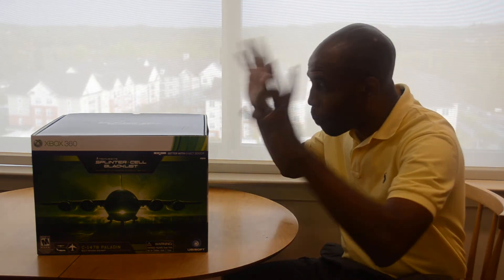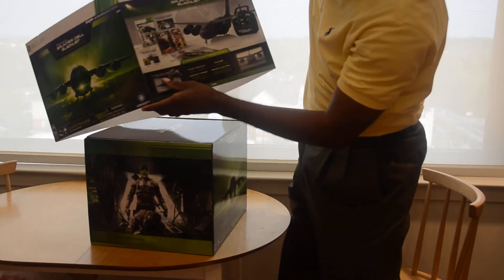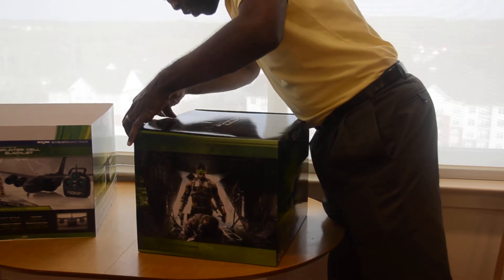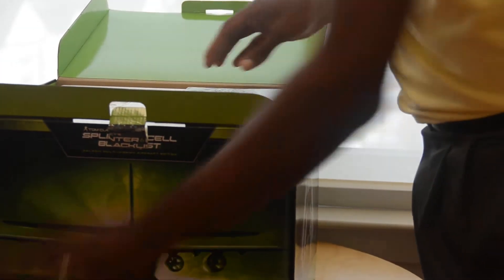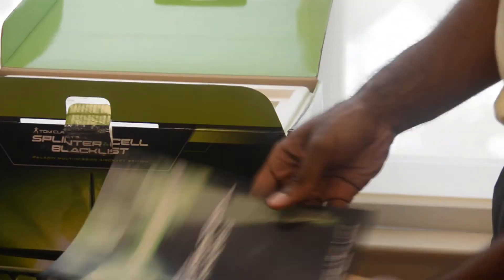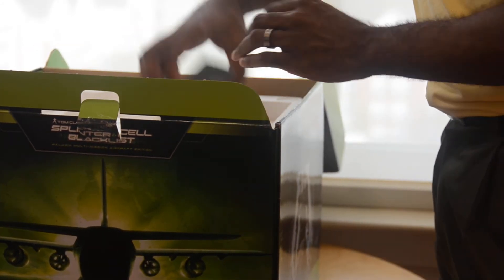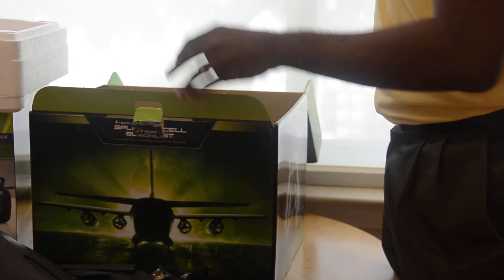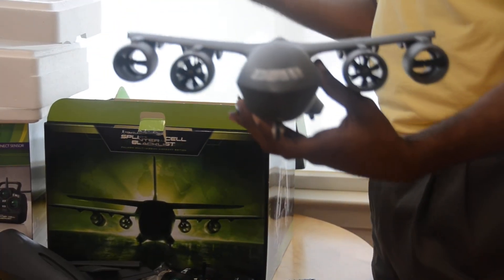Splinter Cell Blacklist Paladin Edition Unboxing (Xbox 360)